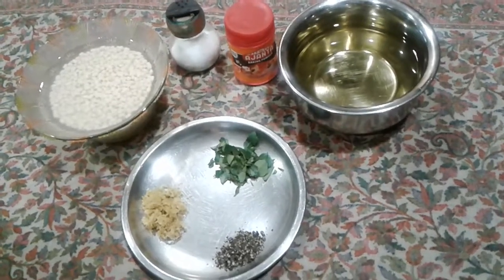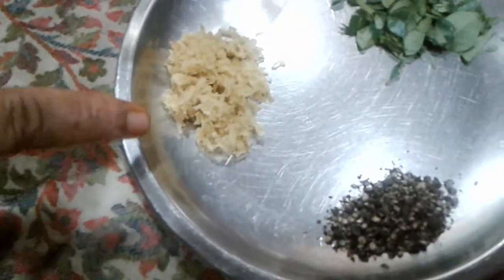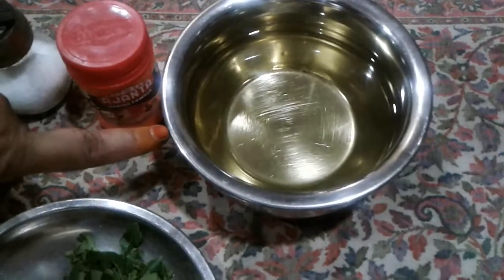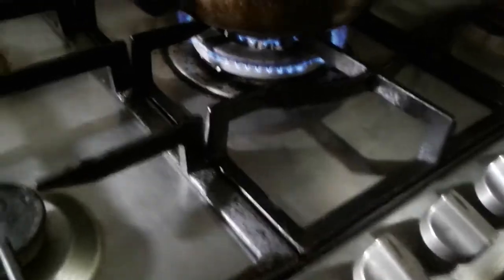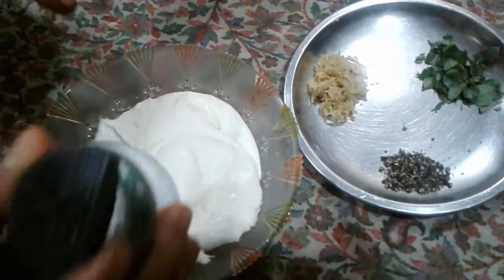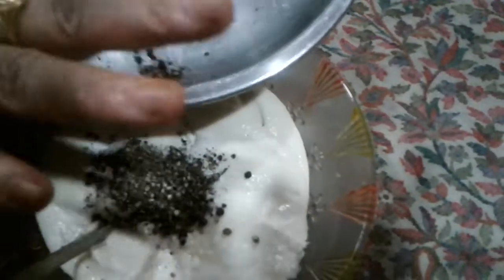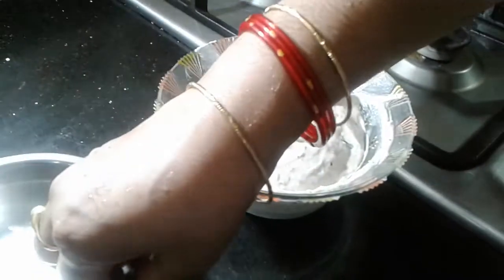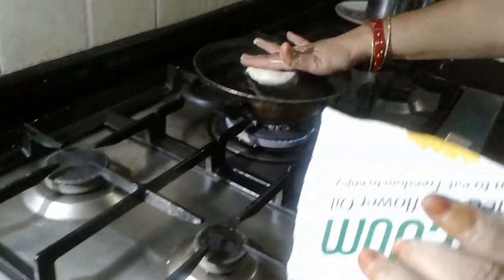శ్రావణమాసంFestival special మిరియం వడలు పండగలస్పెసల్ రెసిపిmiriyamu vadalu urad dal#pepper vada